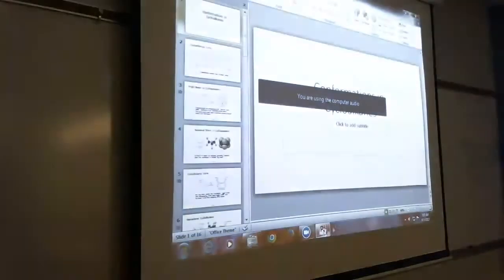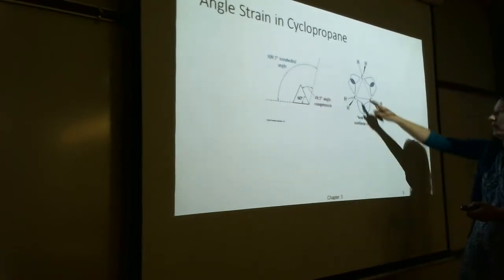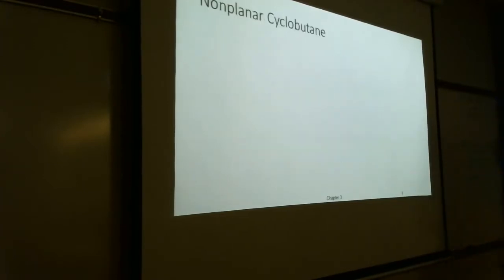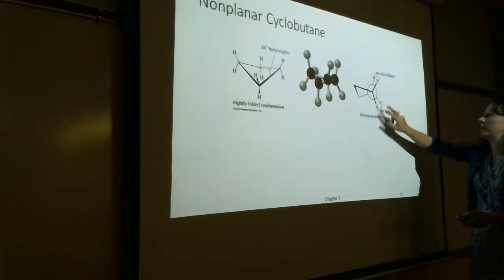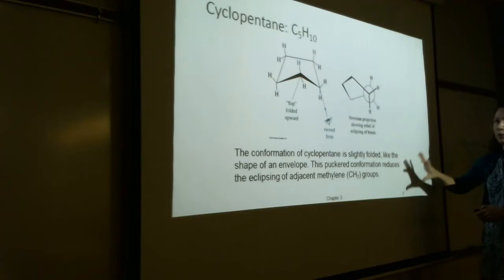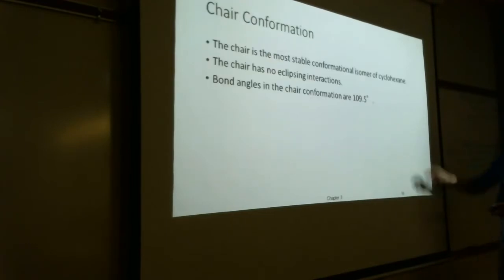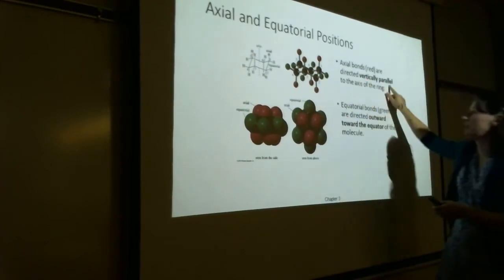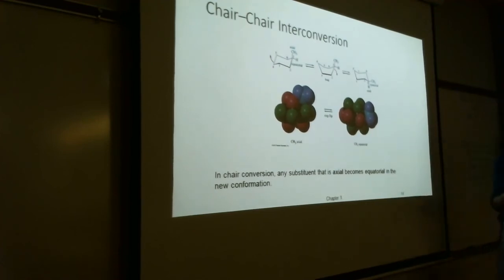Cycloalkane conformations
Conformations in cycloalkanes
+J.M.J.